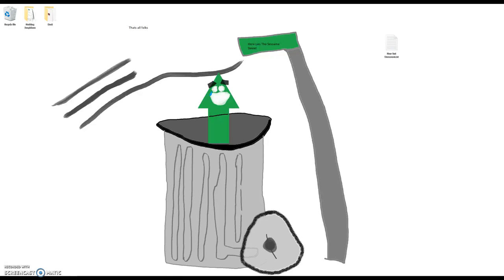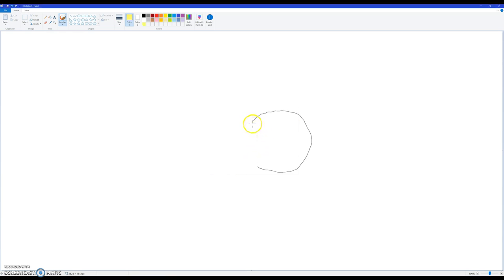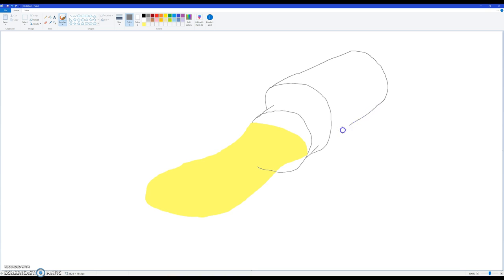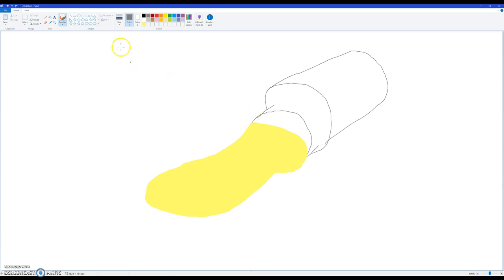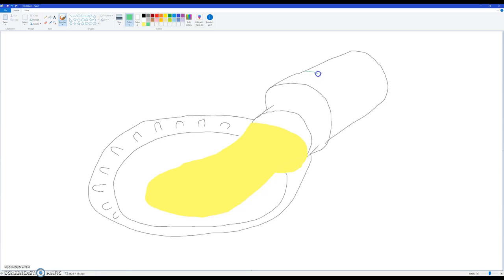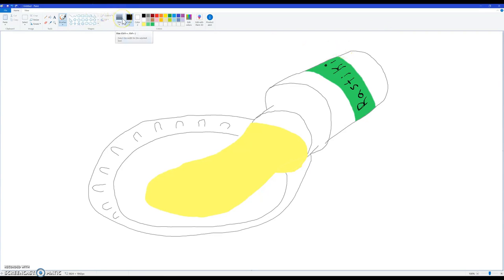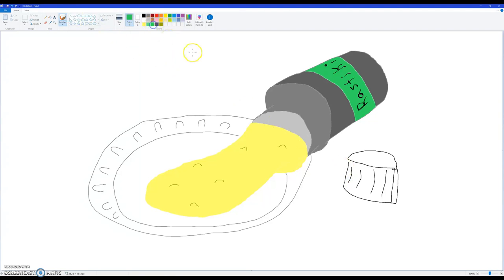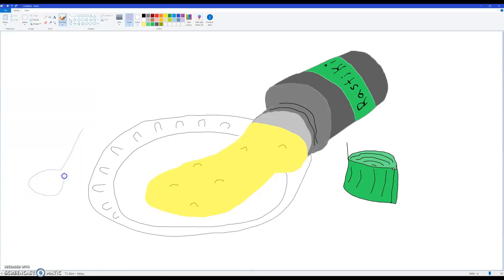Painting With Rob S1E6 : Sauce on a Plate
I can show you the world, shining, shimmering, splendid.